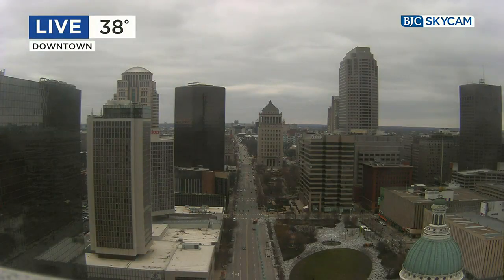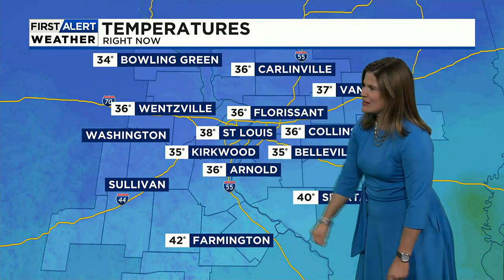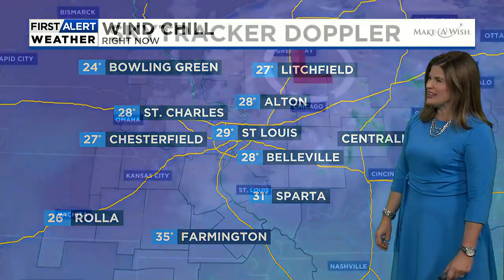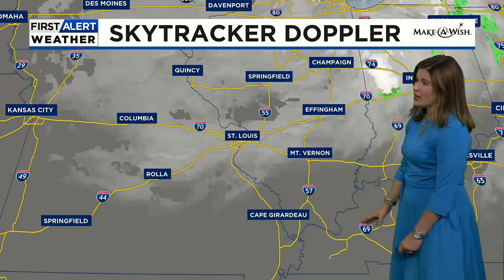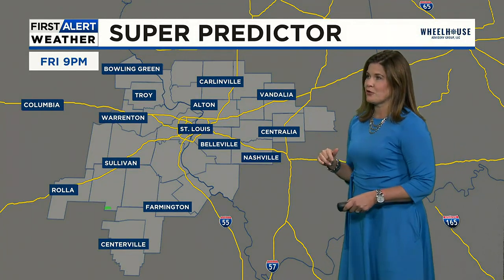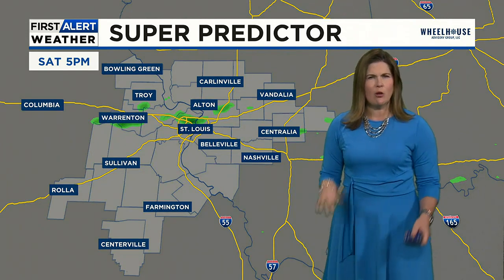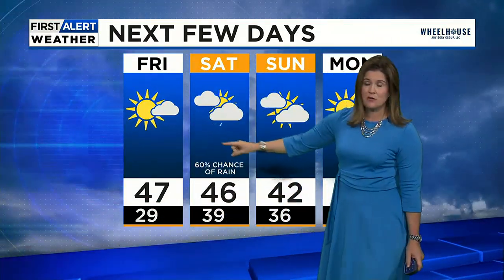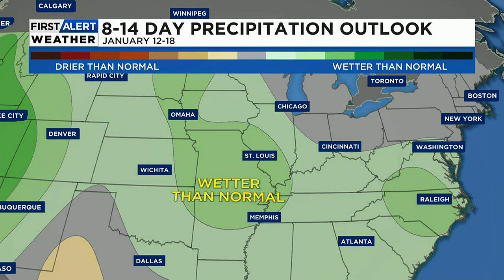Mostly Cloudy & Cooler Today, Rain Chance Saturday